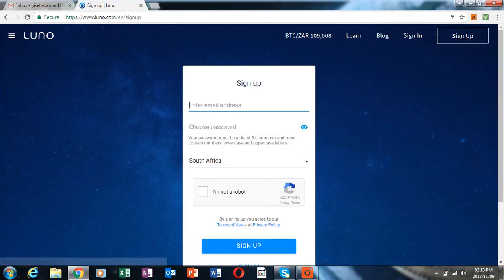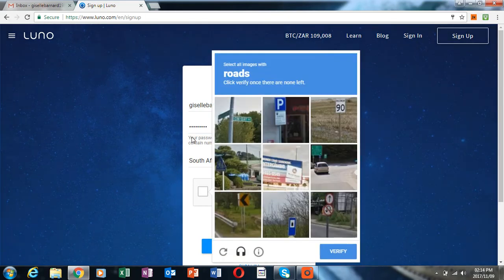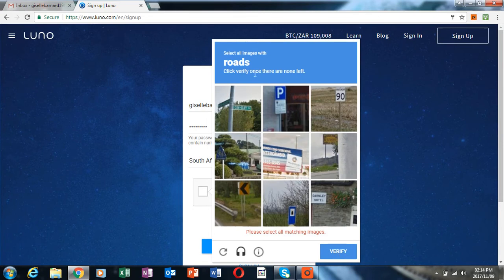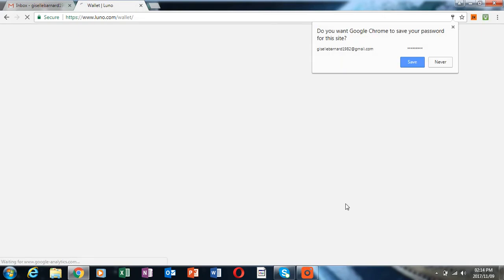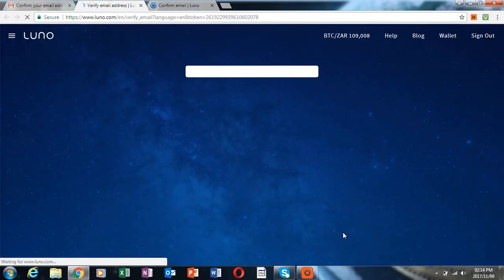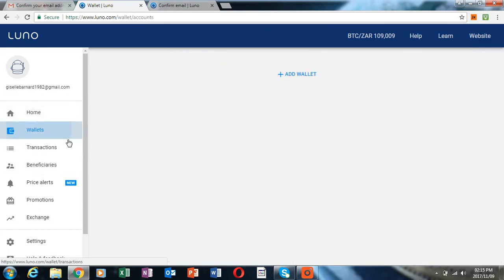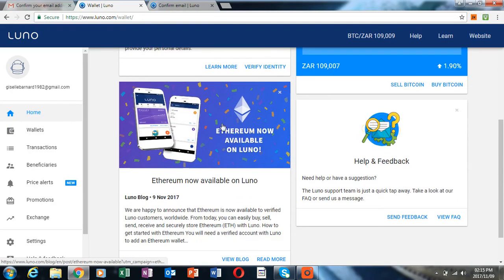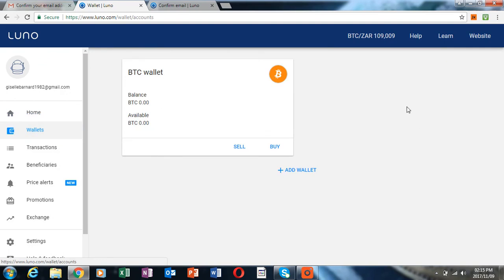How to setup a Luno Wallet to keep Bitcoin in SA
This is a sample of how you can setup your Luno wallet and convert your money into Bitcoin or other altcoins.